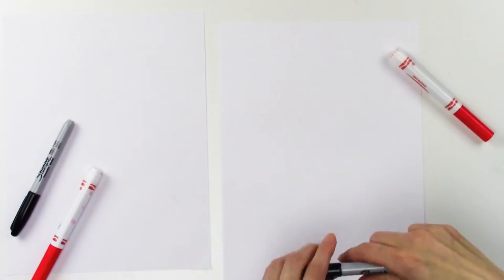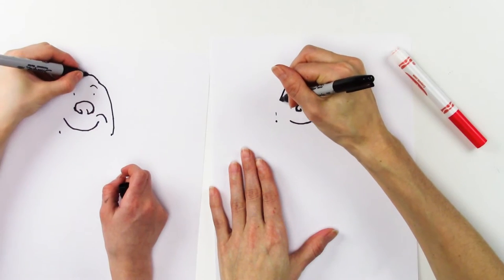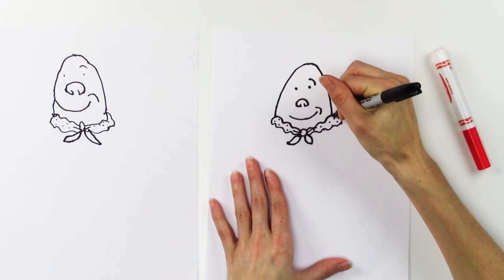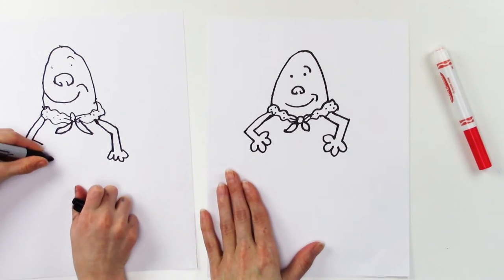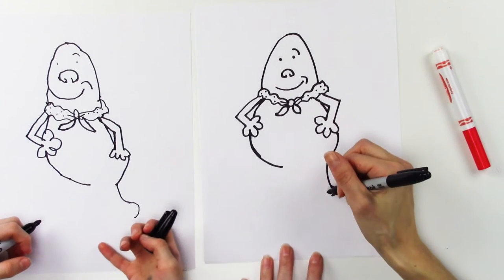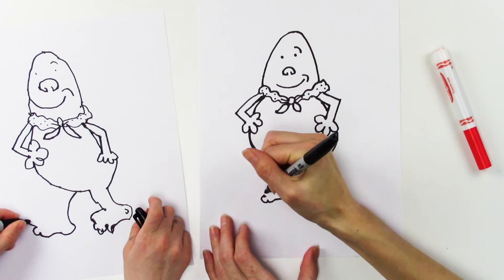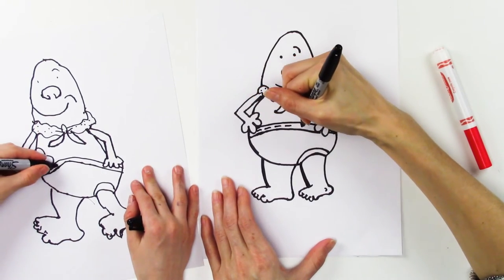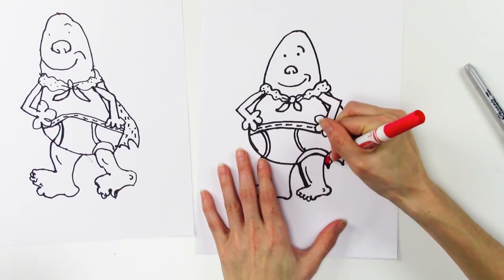How To Draw Captain Underpants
Learn how to draw Captain Underpants in this easy, step by step, art lesson for kids. All you need is paper and markers (black & red) and light skin color.

This is a great art lesson for after school, homeschooling, art programs, art camps, and art parties.

Thank you for  giving this video a thumbs up, leaving a comment, and telling your friends how cool these free art lessons are!